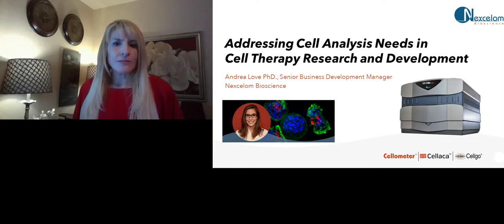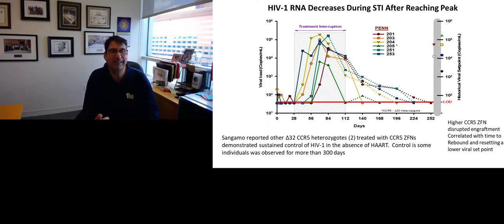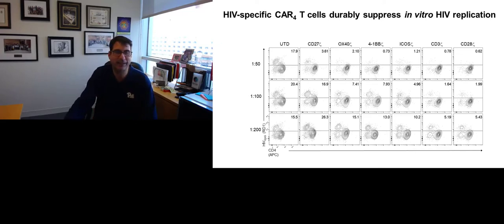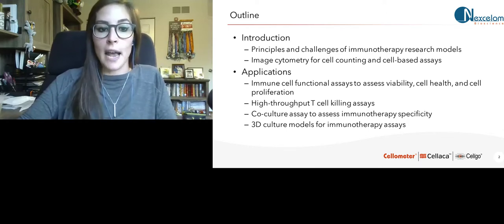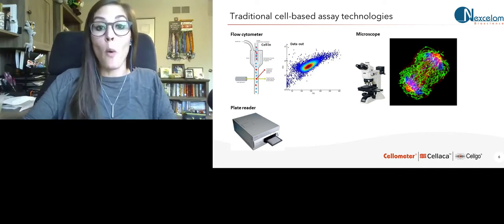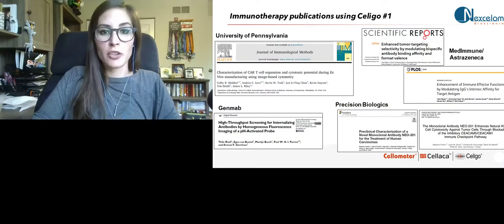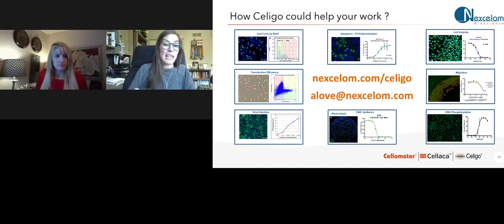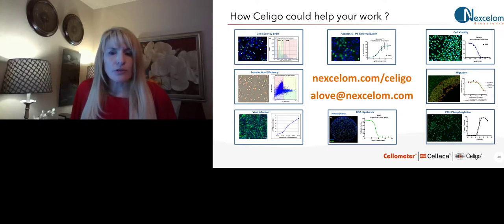CD4 Chimeric Antigen Receptors to Re-direct CD4 T cells to Target HIV Infection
Presented By: James L Riley, PhD, Andrea Love, PhD

Speaker Biography:
James L Riley, PhD: James L. Riley, PhD, is an Professor of Microbiology at the University of Pennsylvania. His lab studies the cell biology and therapeutic use of primary human T cells. His lab has developed and is developing a number of T cell-based therapies to treat HIV, cancer and autoimmune diseases.
Andrea Love, PhD: Andrea received her PhD in Immunology and Microbiology from New York Medical College. Her research focused on immune cell signaling and activation in the context of infectious disease, with particular emphasis on differential host-pathogen interactions.

Webinar: CD4 Chimeric Antigen Receptors to Re-direct CD4 T cells to Target HIV Infection